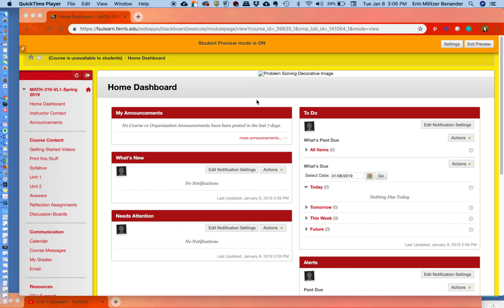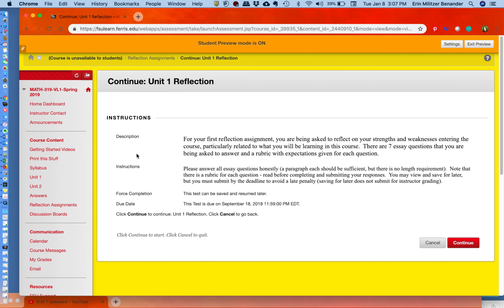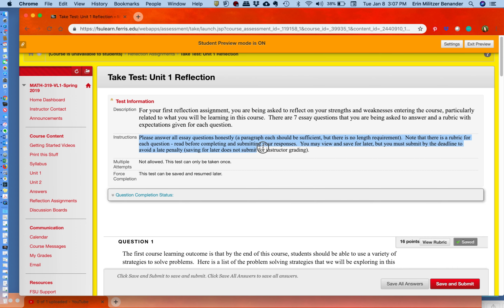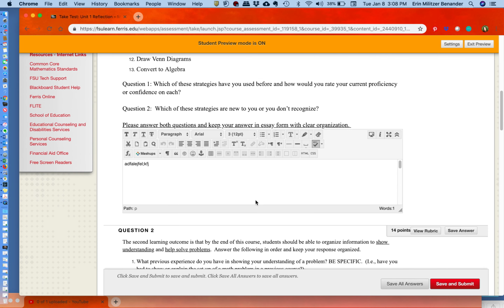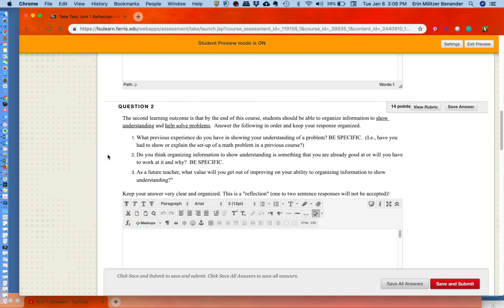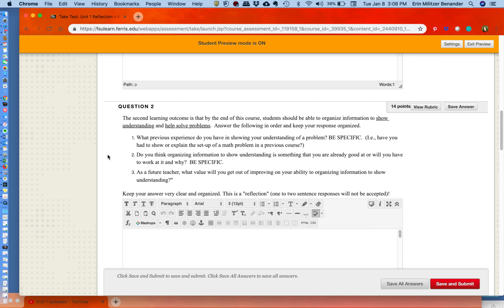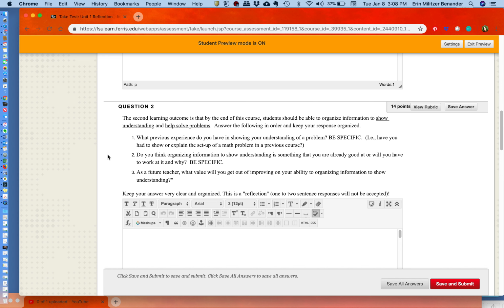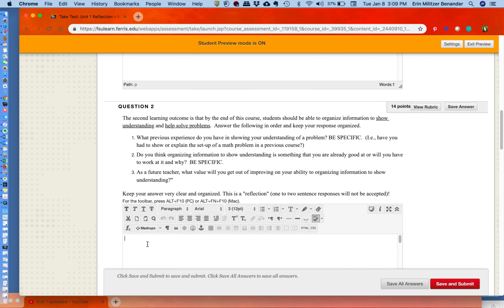Reflection Assignments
This video goes over reflection assignments: Where to find them, what they will ask/cover, how to understand the grading and a little bit more.